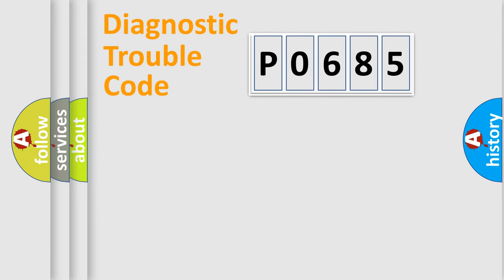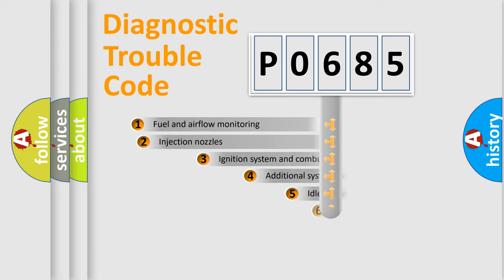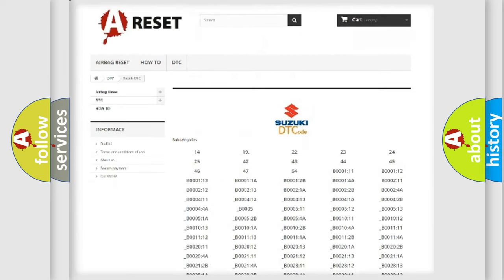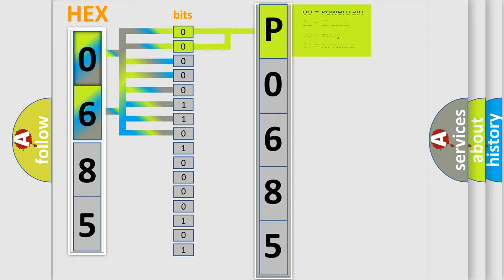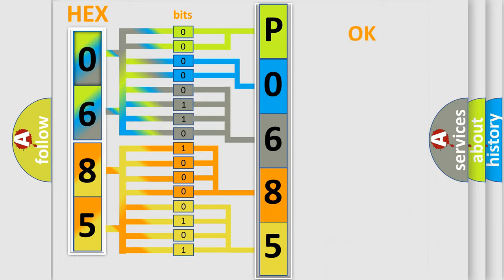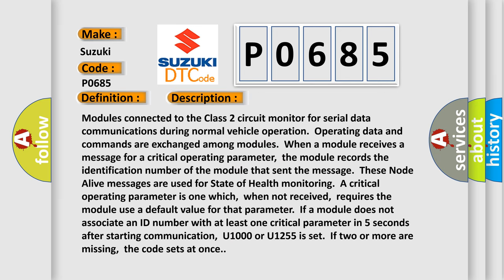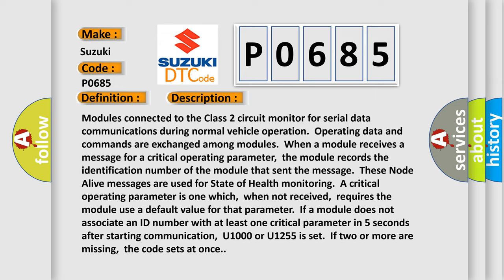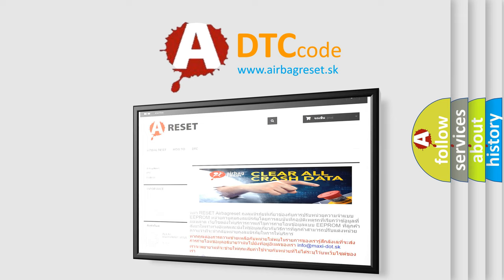DTC Suzuki P0685 Short Explanation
Contents:
0:21 Basic DTC analysis according to OBD2 protocol standard.
1:48 Insight into programming
2:58 A diagnostically understandable description of the Diagnostic Trouble Code
3:05 Basic error definition

Make:
Suzuki
Code:
P0685
Definition:
Class 2 Communications Malfunction
Description: